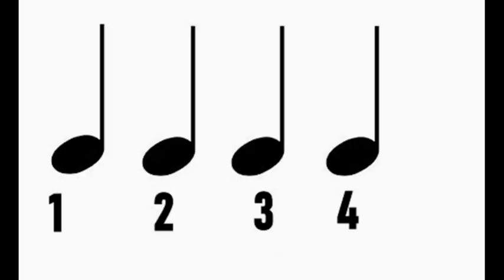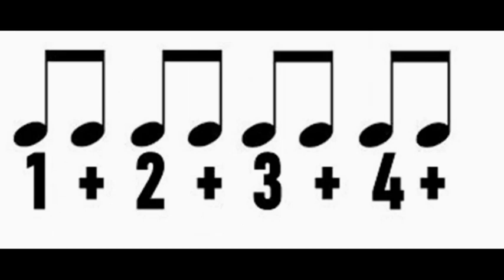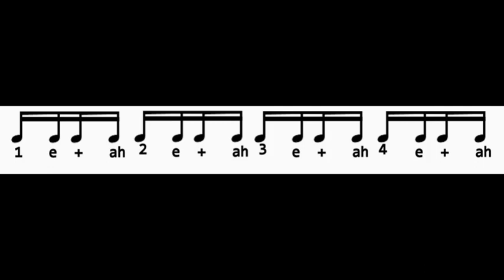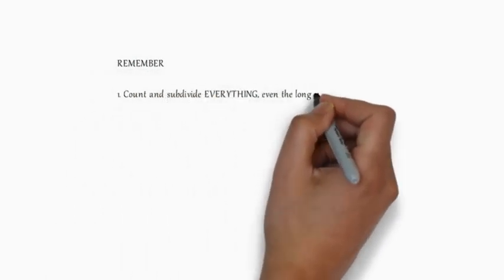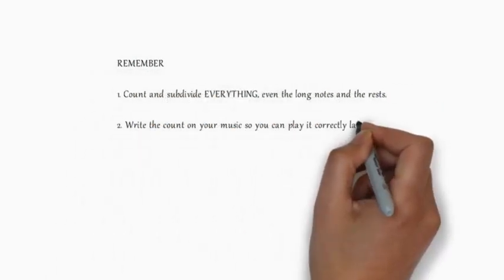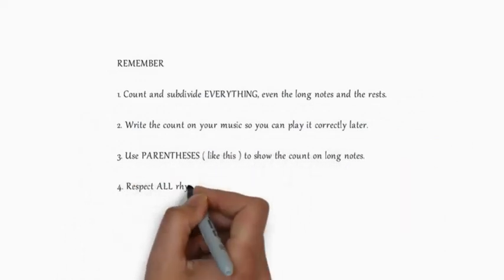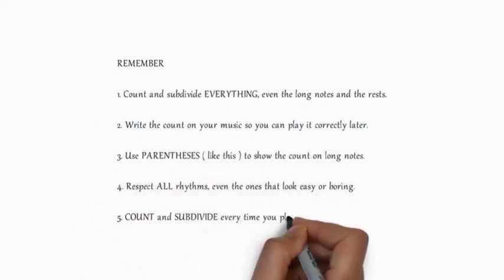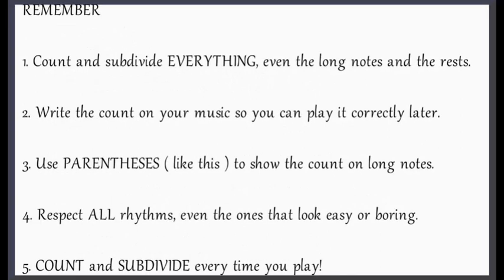LHS BandRoom: Subdividing Long Notes and Rests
Long notes and rests look simple, but players still make mistakes. You can be a better musician by counting and subdividing EVERYTHING, even the long notes and long rests.